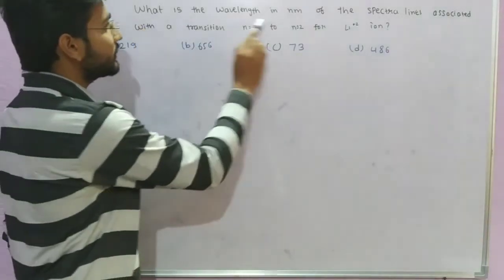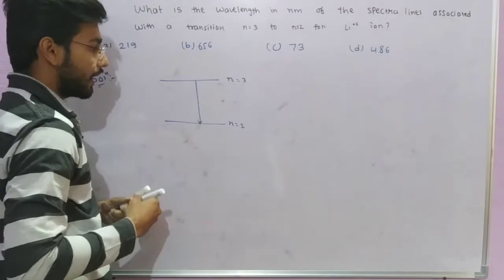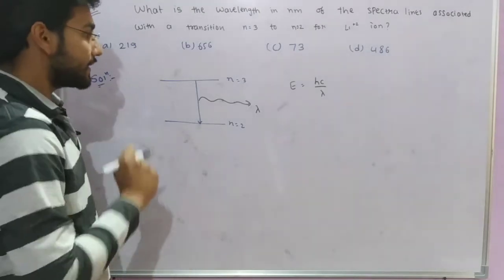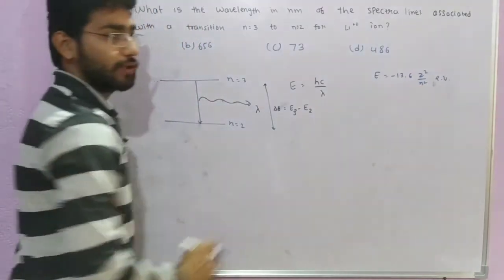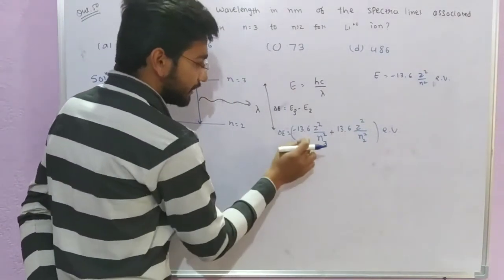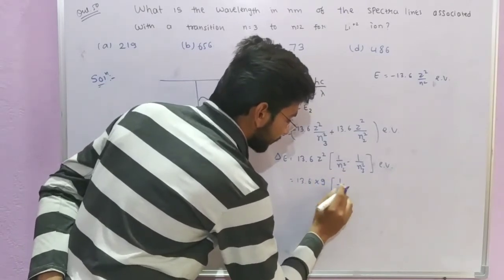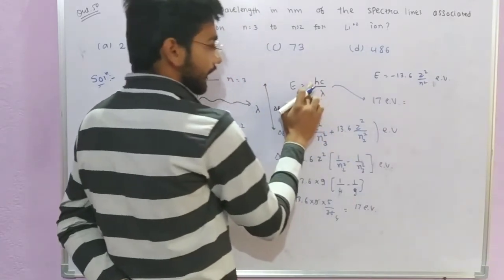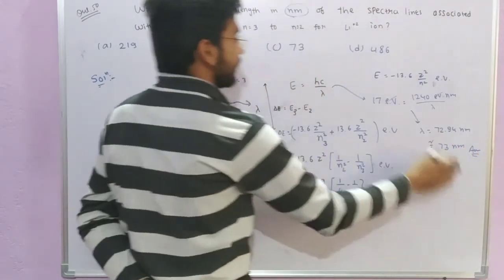What is the wavelength in nm of the spectral lines associated with a transition n=3 to n=2 for Li2+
neet

Shan chemistry

Narendra awasthi

P. Bahadur